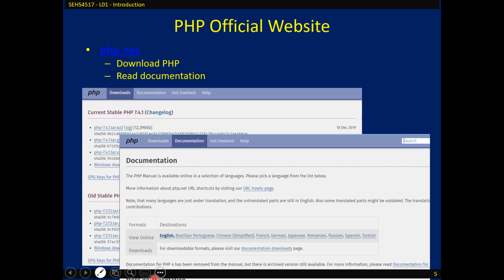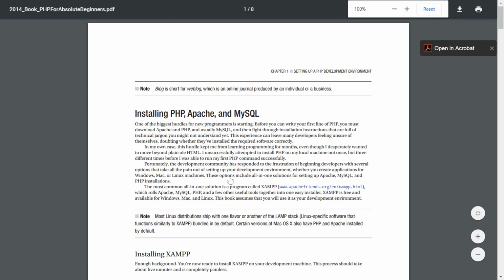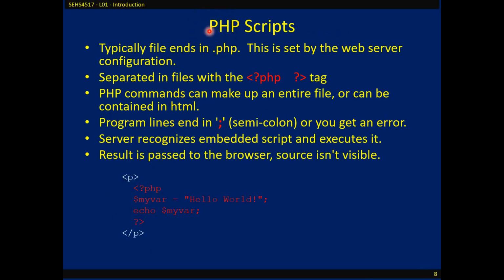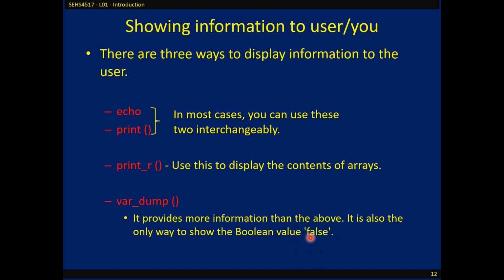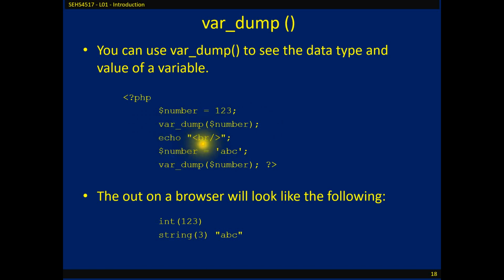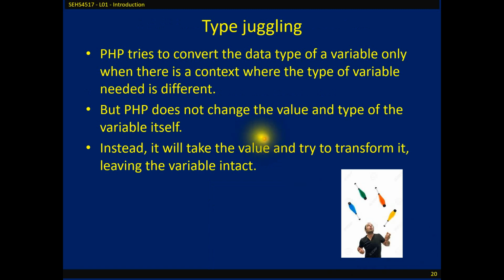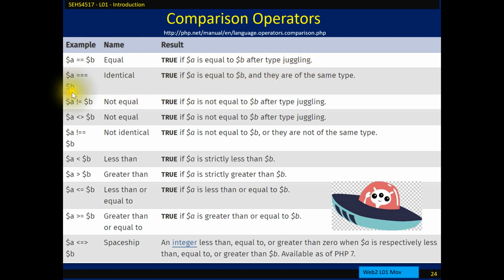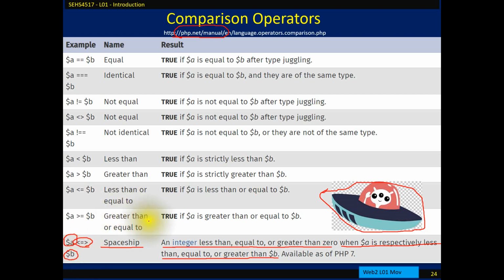Web App Dev & Mgt L01 Revision (2020)